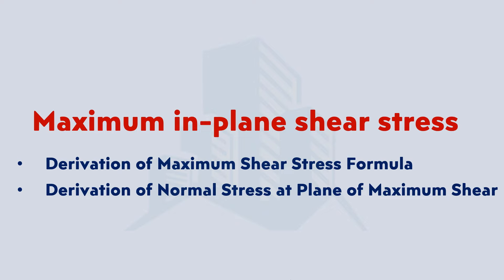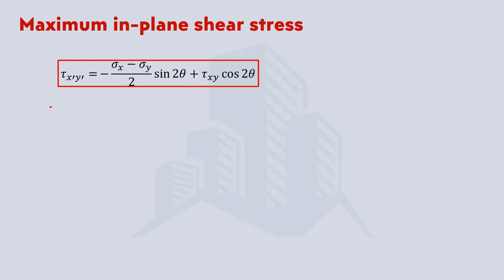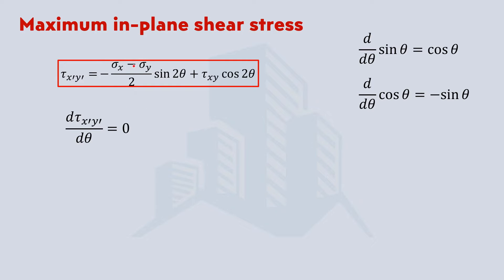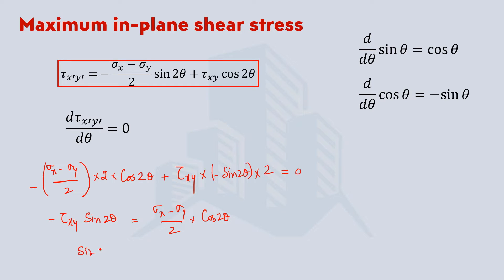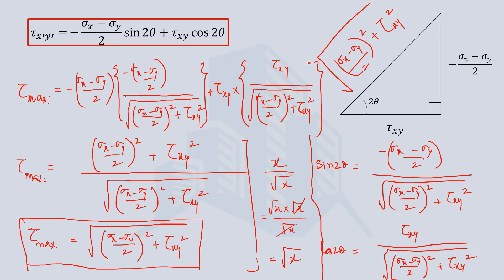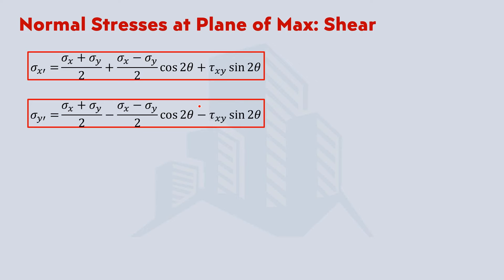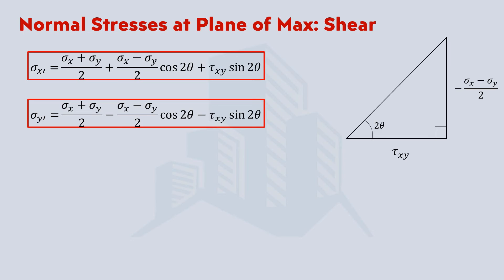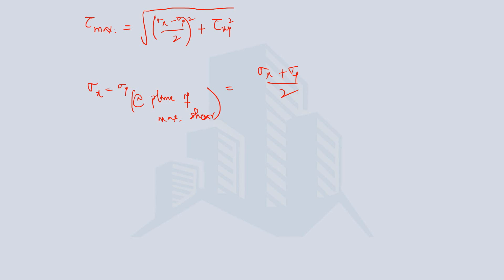Plane of Maximum Shear Stress: Maximum in-plane Shear Stress, Normal Stress at Plane of Max: Shear.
📐 Maximum In-Plane Shear Stress | Derivation and Normal Stress on Shear Plane

In this video, we explore the derivation of maximum in-plane shear stress — a key concept in Mechanics of Materials and Stress Analysis. We begin by deriving the expression for maximum shear stress in a 2D stress system and then continue with the derivation of the equation for normal stresses acting on the plane of maximum shear.

This topic is essential for understanding Mohr’s Circle, failure theories, and stress transformation in structural elements.

🧠 What You'll Learn:
✔️ Derivation of maximum in-plane shear stress formula
✔️ Determining the orientation of the maximum shear plane
✔️ Derivation of normal stress on the maximum shear plane
✔️ Conceptual understanding through clean mathematical explanation

💡 Perfect for:

Civil & mechanical engineering students

GATE / FE / ESE / PE exam aspirants

Learners of stress transformation and material mechanics

Anyone looking to strengthen fundamentals in strength of materials

Mechanics of materials tutorials

Mohr's Circle and stress analysis

Structural analysis, surveying, geotechnical and more

Solved examples and theory explained clearly